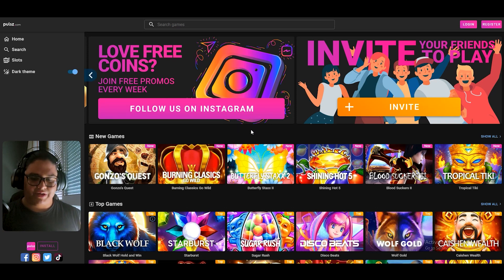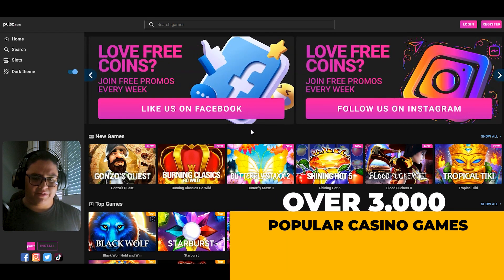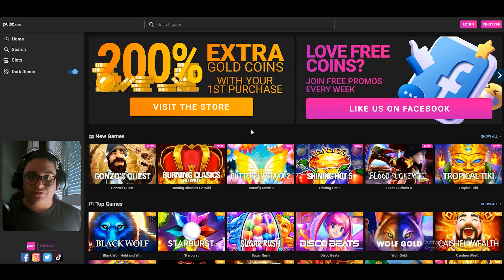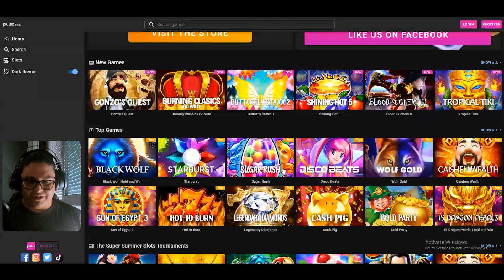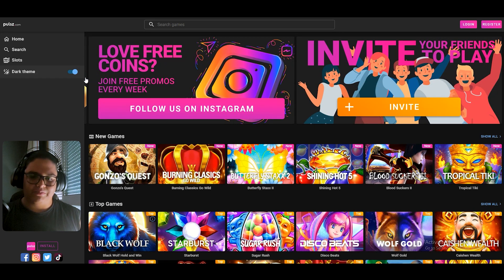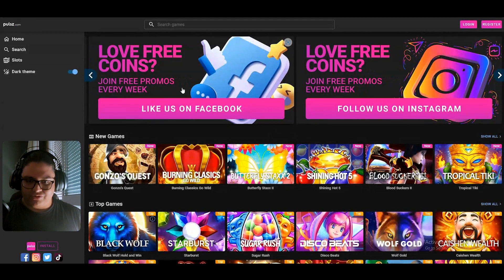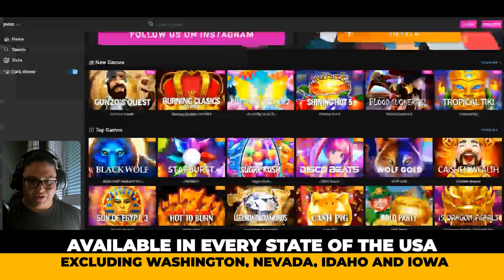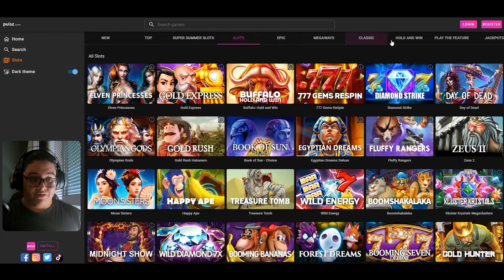Puslz Casino 30 SC Welcome Offer | Claim It Now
🎰 Sign up and claim your 30 sweepstake coins with my link + get a 200% bonus on your first purchase

Pulsz Social Casino is a great option for those who love to play slots, table and card games without risk, a lot of options to choose and constant bonuses and offers to keep us playing.